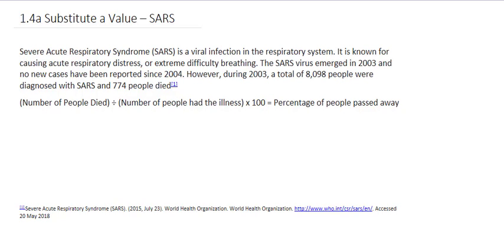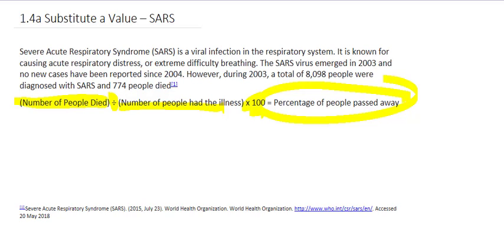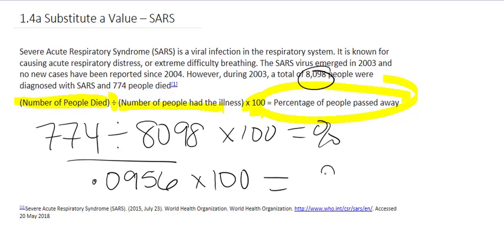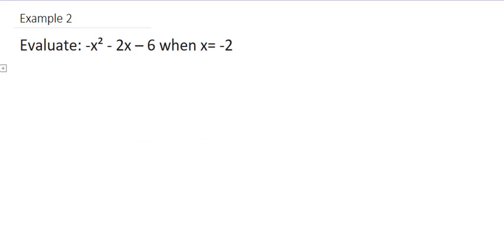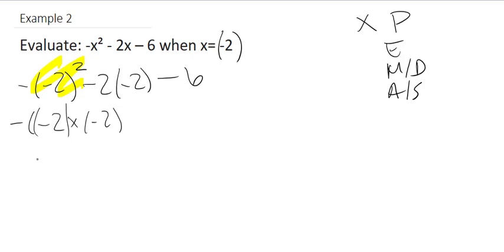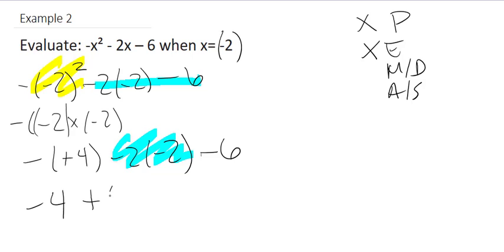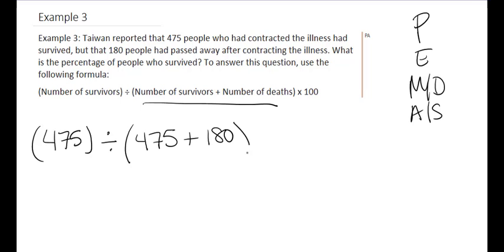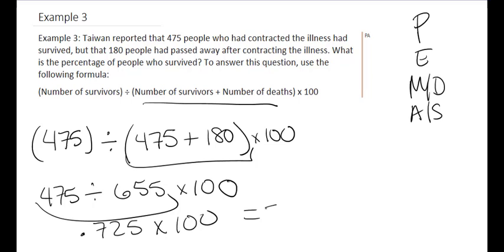MA MAP 117 Module 1.4a Substitute a Value